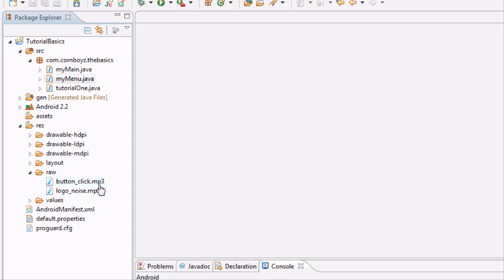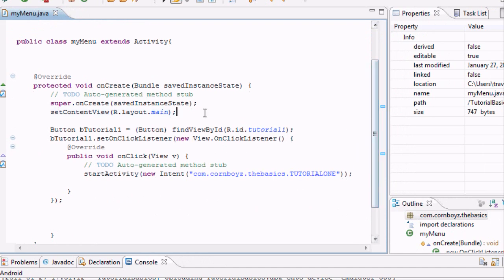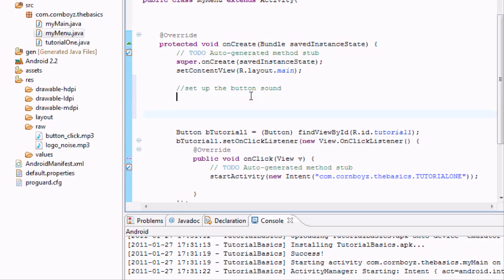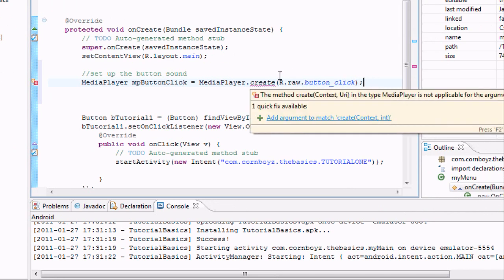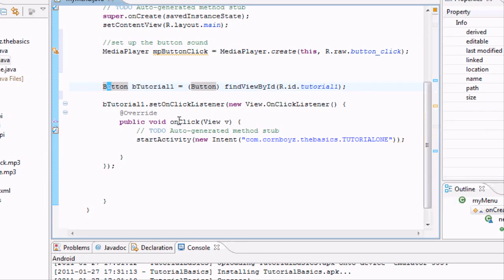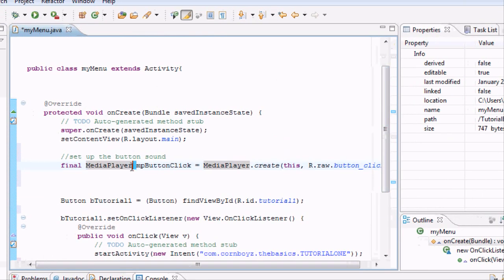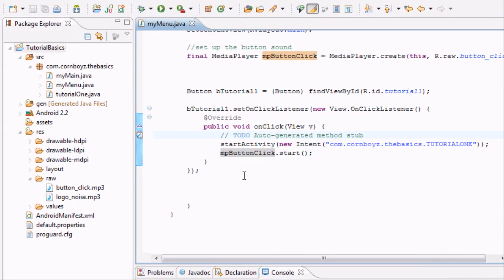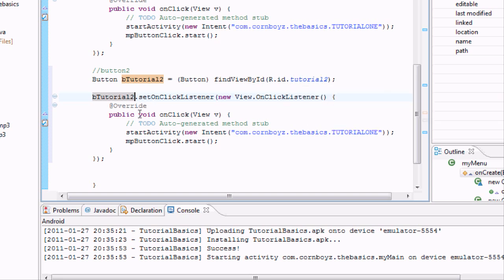Android Tutorial & Lessons 11: Button + sound = a good review:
In this lesson you will:
-Add a sound to the button
-Learn about the final prefix and the difference from defining it for the whole class.